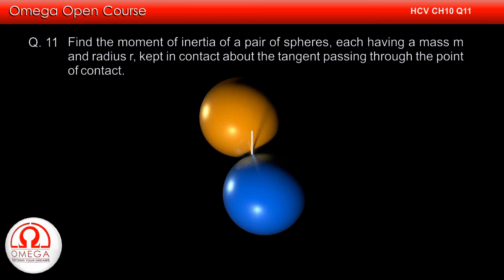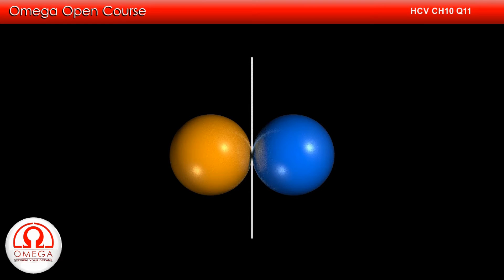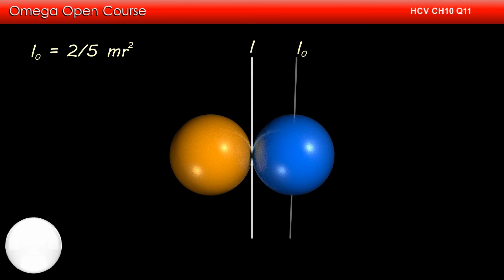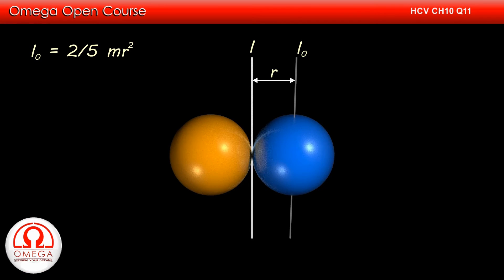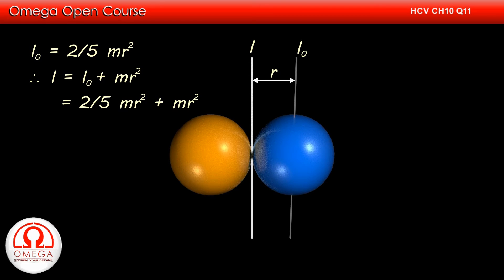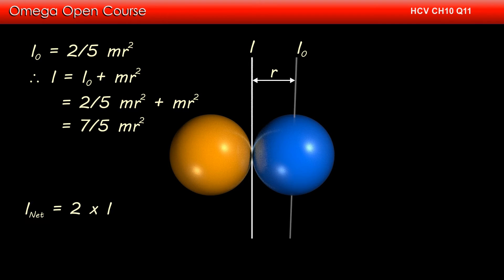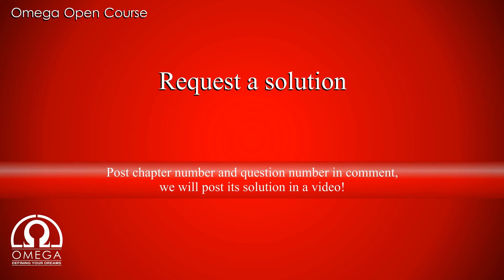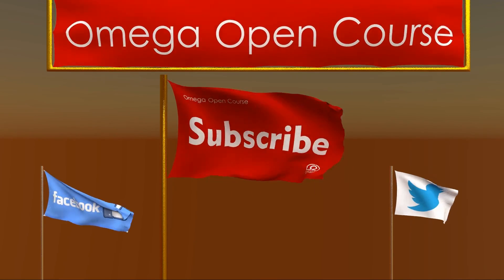H. C. Verma Solutions - Chapter 10, Question 11